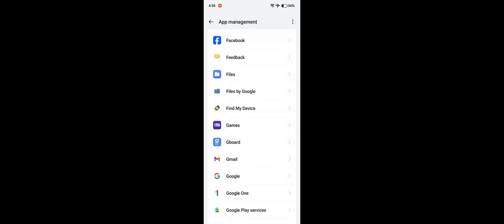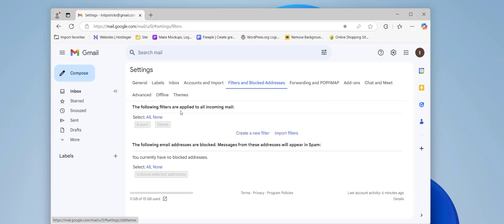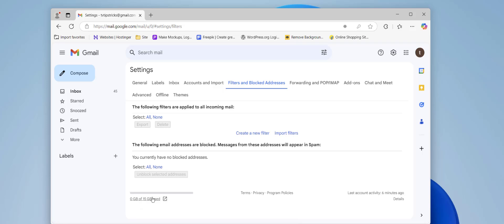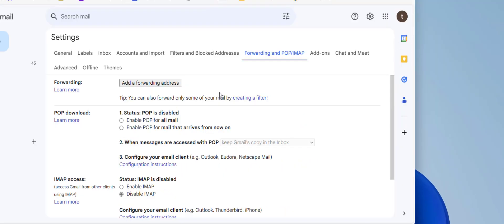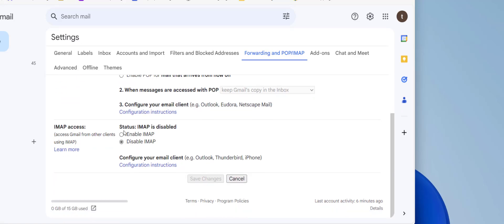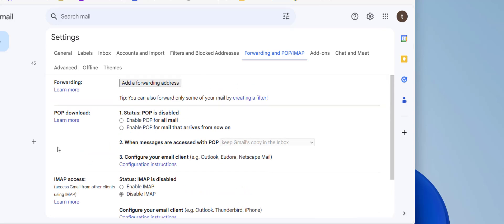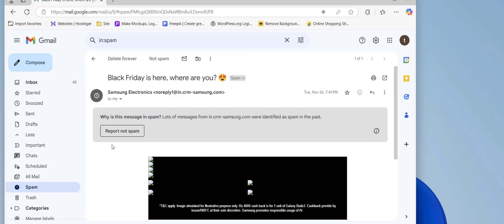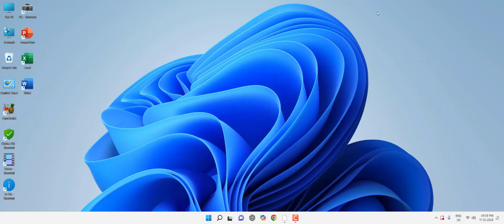Top Solutions to Fix Gmail Not Receiving Emails or Delay Notifications on Mobile & PC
Fix Gmail issues like not receiving emails or delayed notifications on Android, iPhone, and desktop. This guide covers email settings, storage issues, and more to ensure your Gmail runs smoothly across all devices.